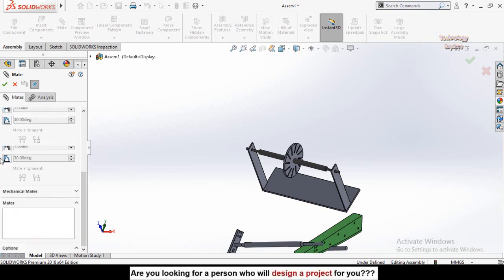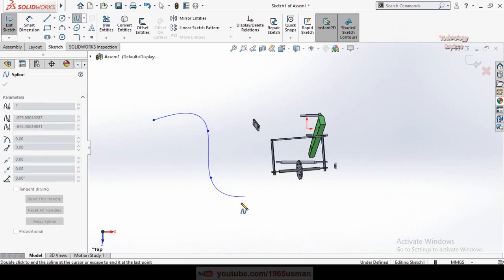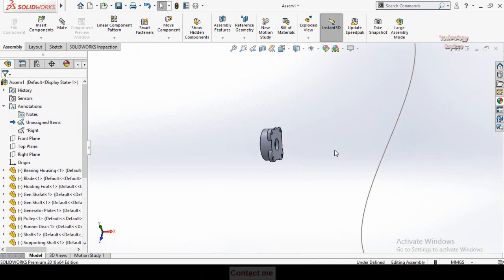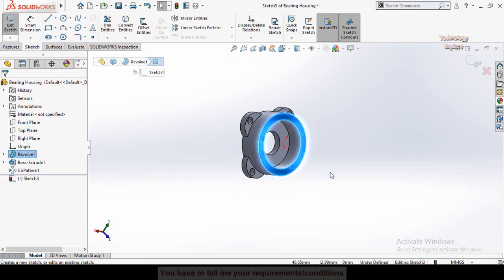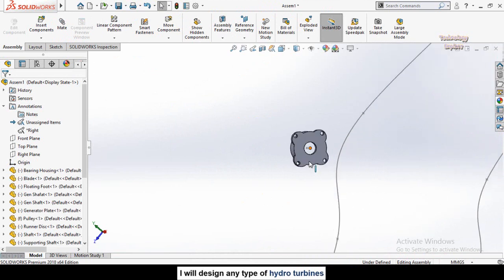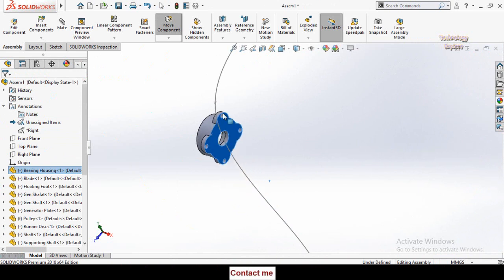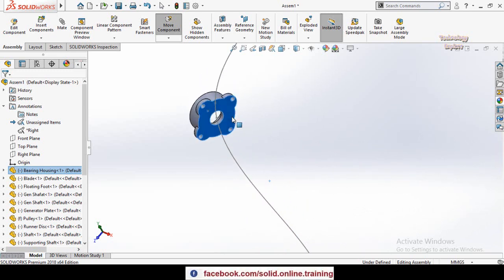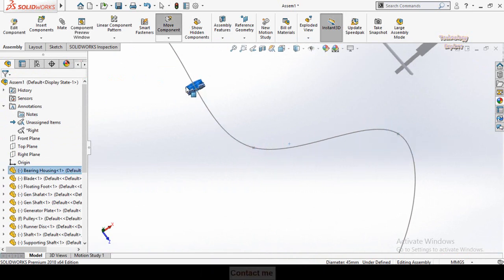How to apply Path Mate in SolidWorks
In this SolidWorks video tutorial you will learn how to apply path mate in solidworks, path mate is basically an option in the advanced mates tab.

1. SolidWorks                                                         2. Hydro Power
3. FYP Designing and Manufacturing.               4. Electrical Engineering
5. 3D Printing                                                         6. Low RPM Alternators
                                7. Manufacturing of Hydro Turbines